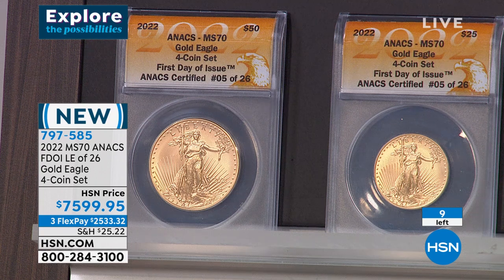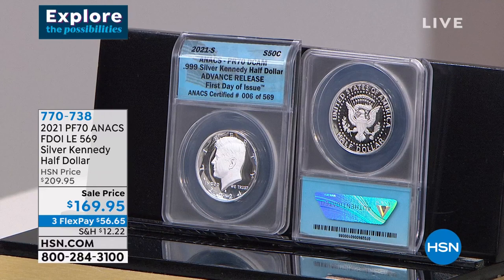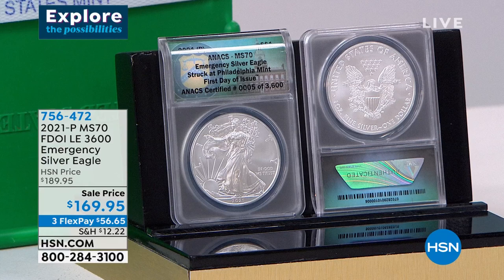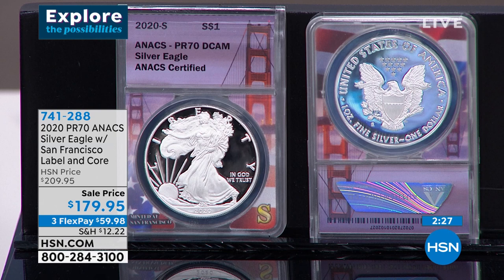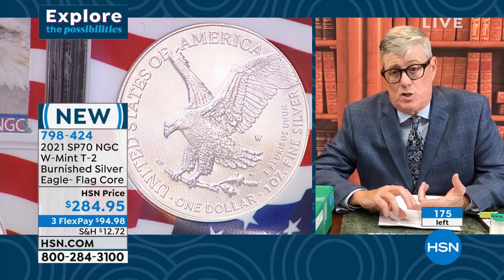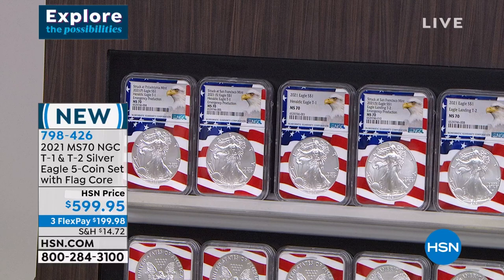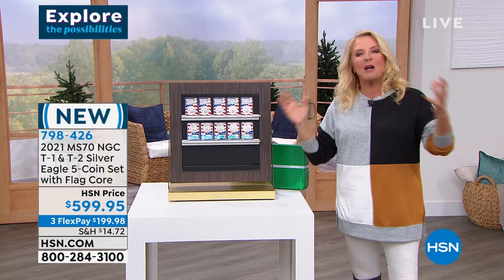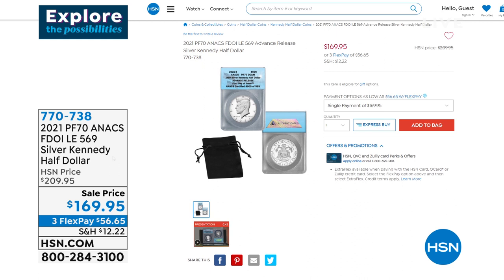HSN | Coin Collector featuring New Releases 01.10.2022 - 08 PM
Shop a robust selection of limited edition, graded coins for both beginners and seasoned collectors.